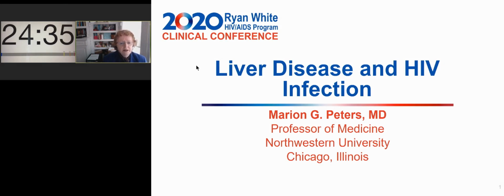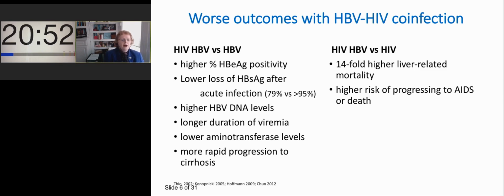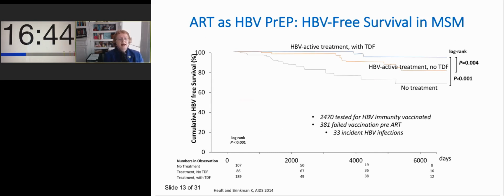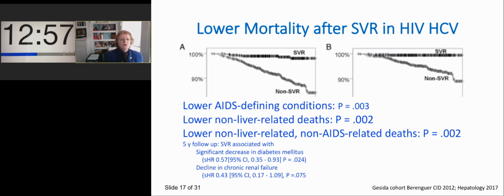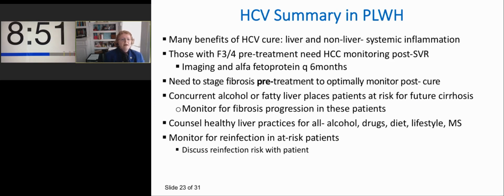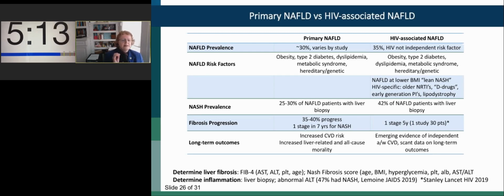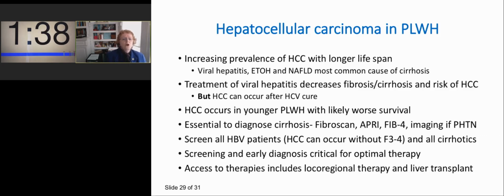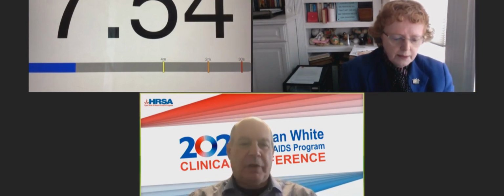RWCC2020 - Liver Disease and HIV Infection by Marion Peters, MD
From The 2020 Ryan White HIV/AIDS Program CLINICAL CONFERENCE